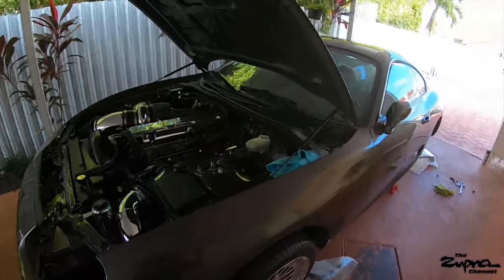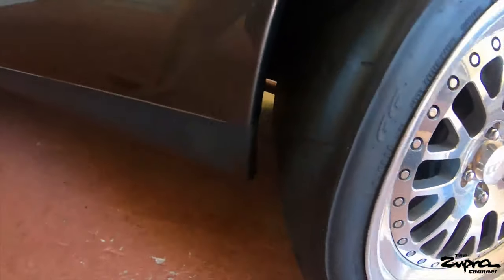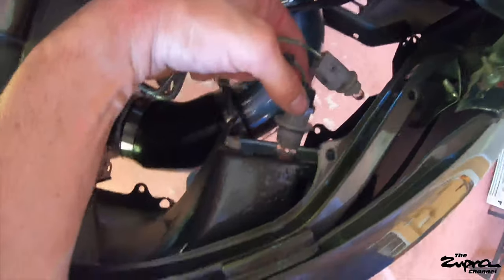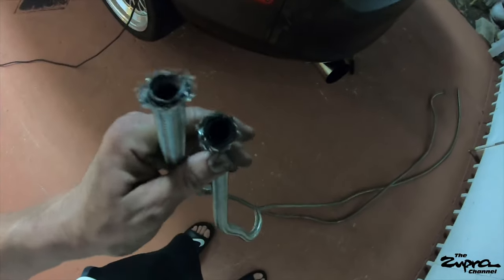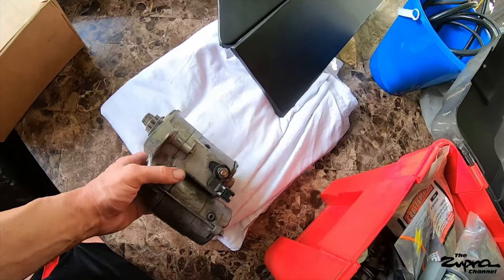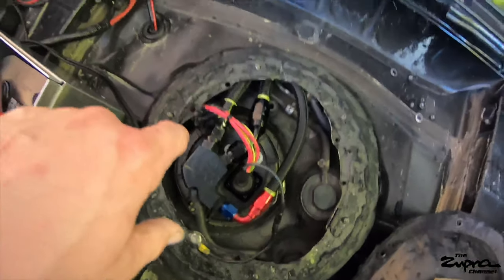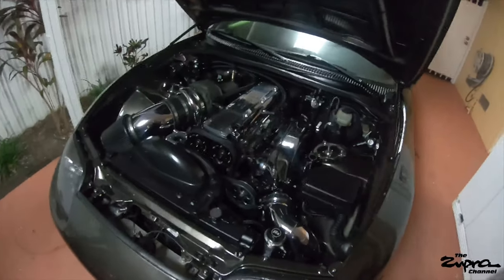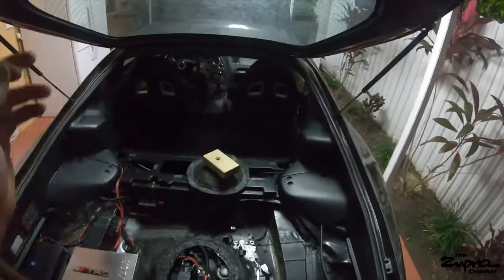The Start Up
In this video I go over the final misc. things to do on the build and the troubles I ran into leading up to the start up.